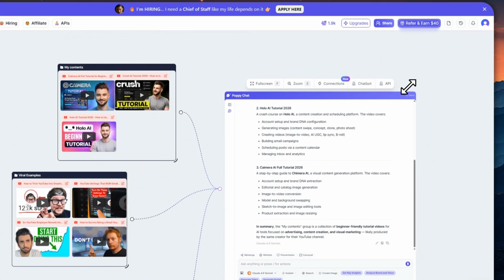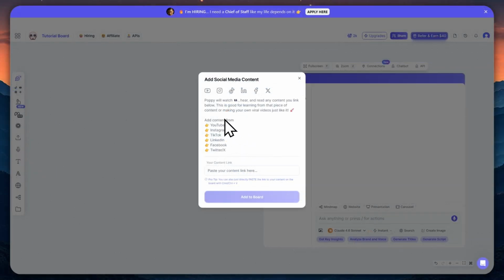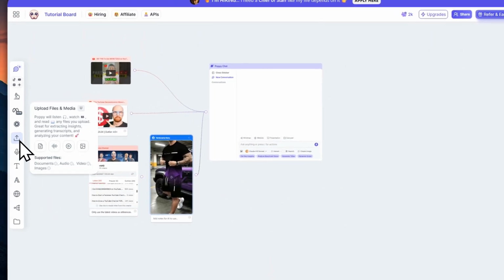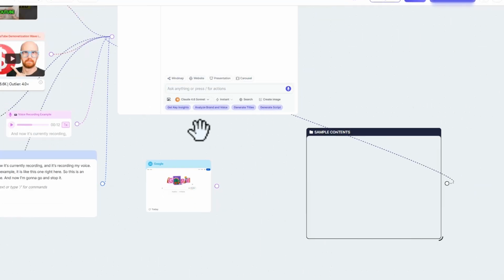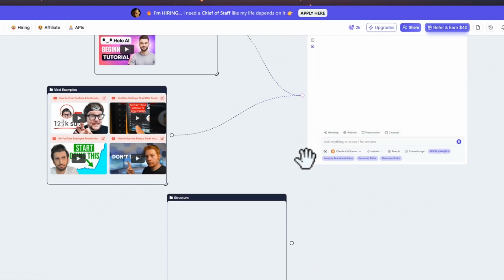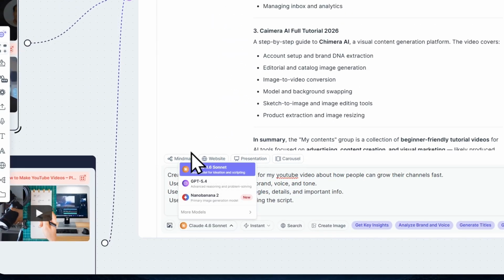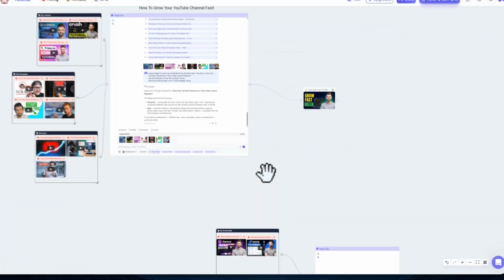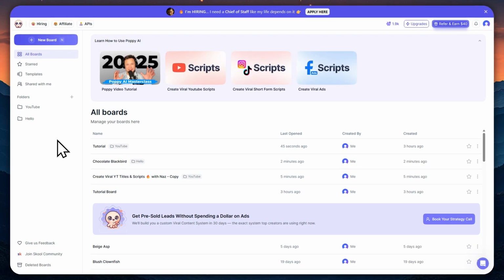Poppy Full Tutorial for Beginners 2026 (Step by step)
In this video, you will learn how to master Poppy in 2026. This comprehensive tutorial covers everything beginners need to know to get started and optimize their workflow using the latest features. Whether you are new to the platform or looking for a refresher, this step-by-step guide will help you navigate Poppy with ease.

What you will learn in this video:
• How to set up your Poppy account for the first time
• Navigating the user interface and key features in 2026
• Advanced tips for maximizing your productivity with Poppy
• Best practices for using Poppy effectively